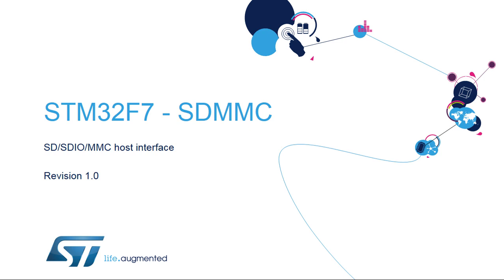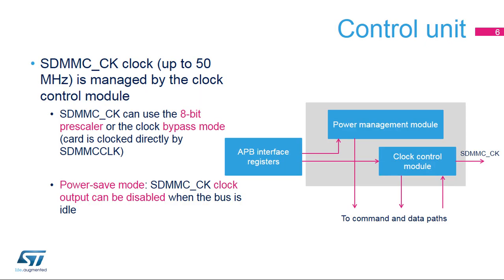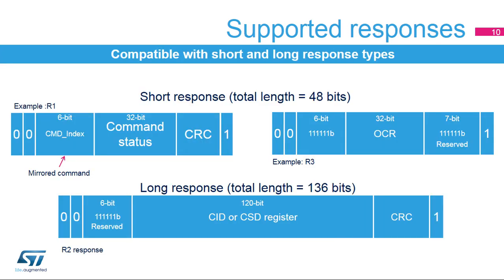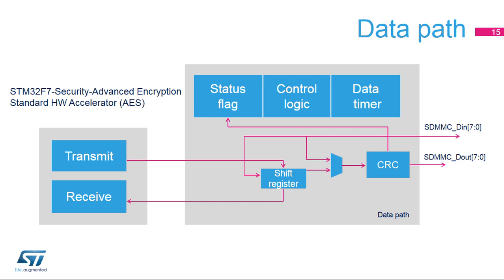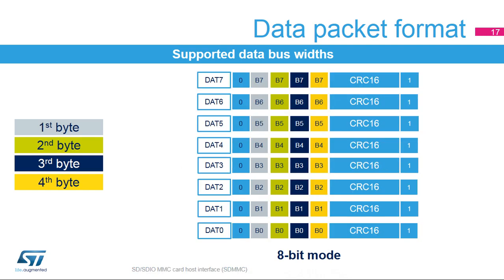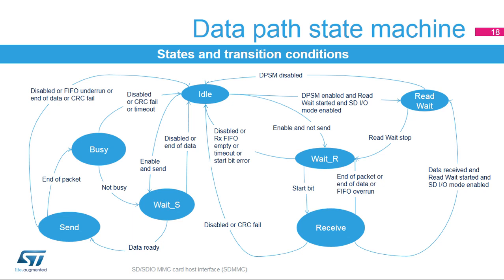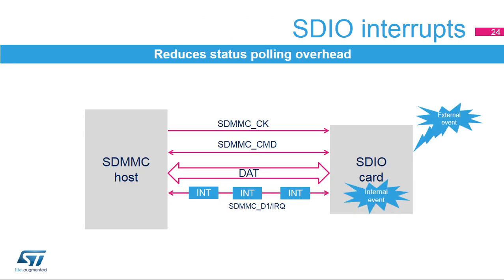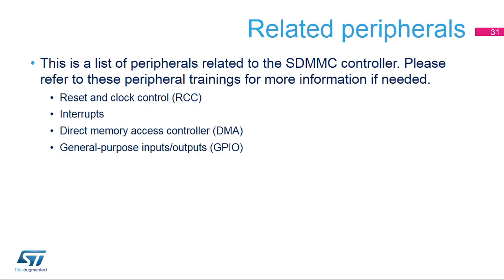STM32F7 OLT - 31. Peripheral - SDMMC interface